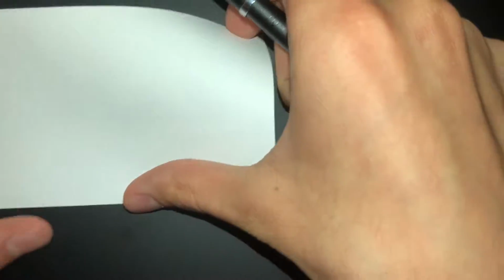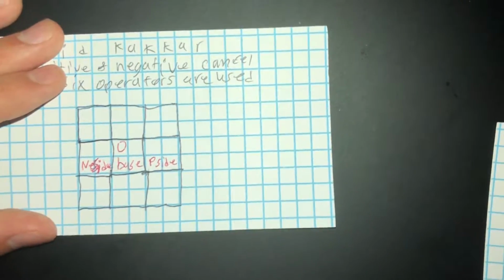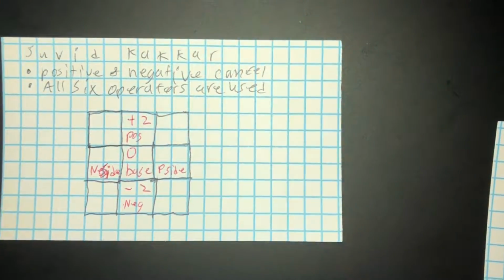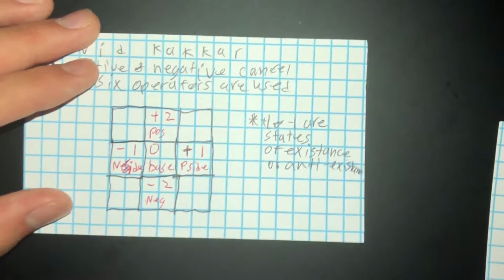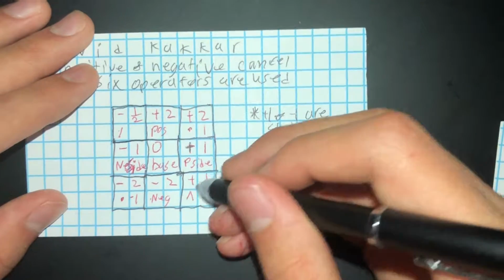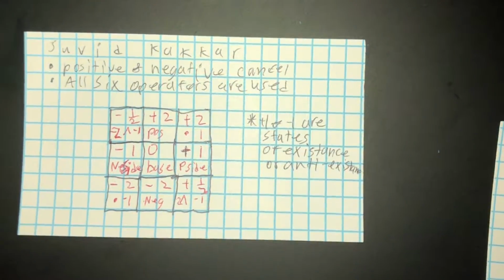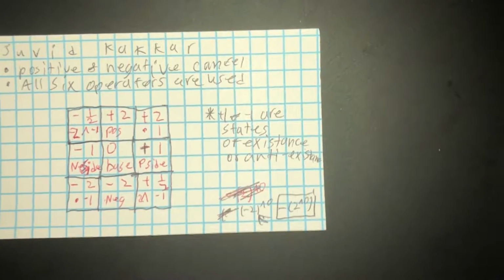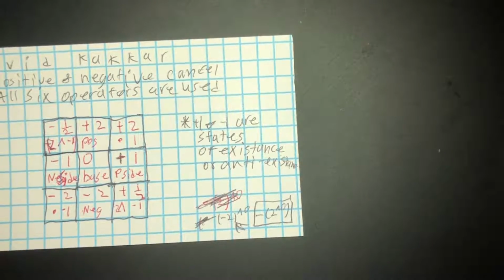Math Square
Math Square. Interesting if you like math. Comment if you want a video of me doing sudoku.